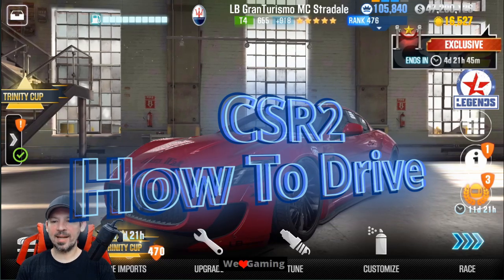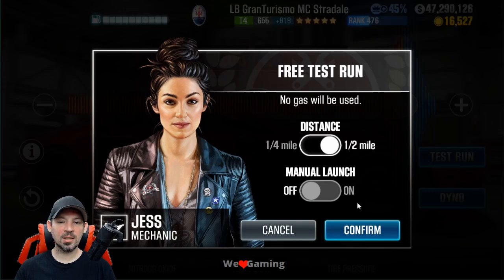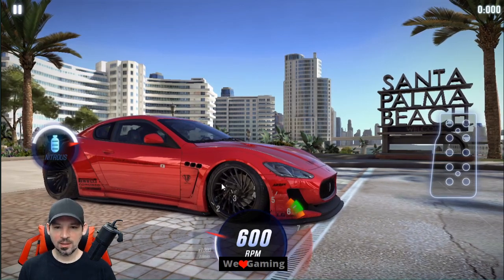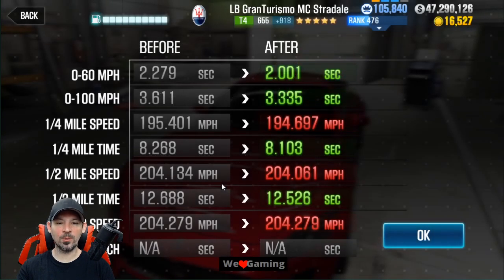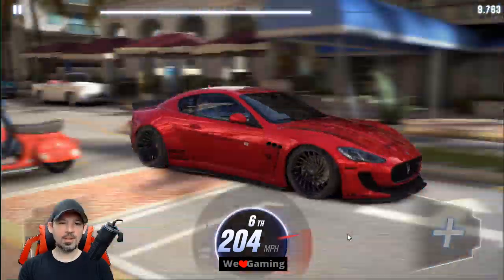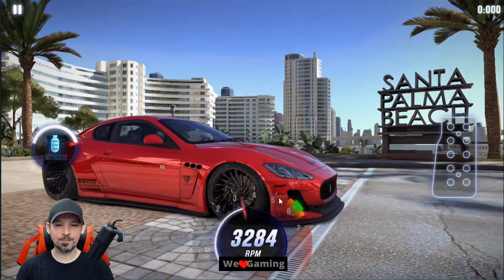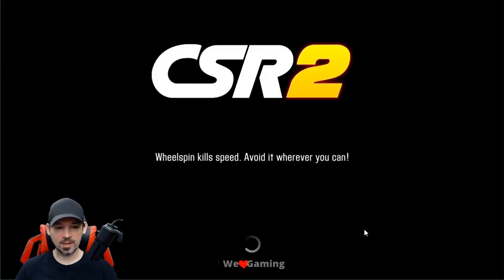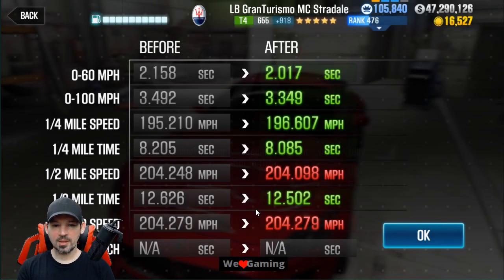CSR2 Maserati LB GranTurismo MC Stradale shift pattern how to drive